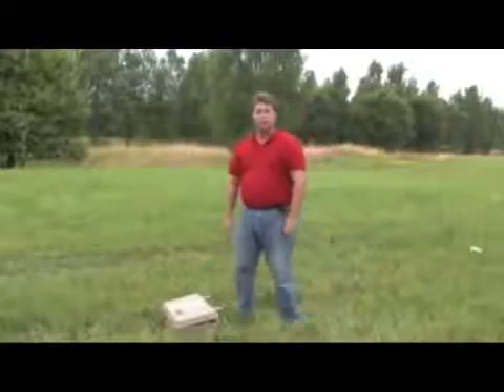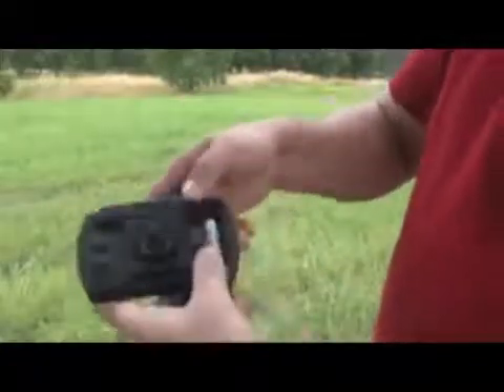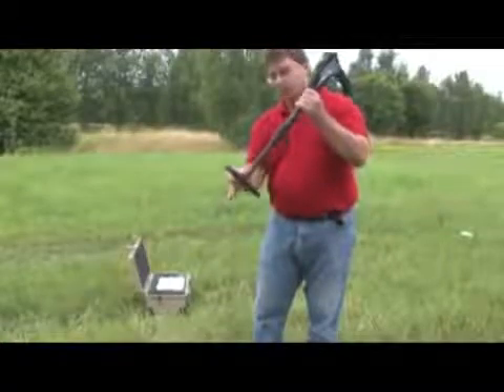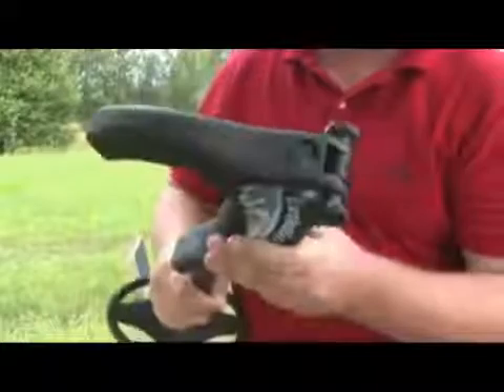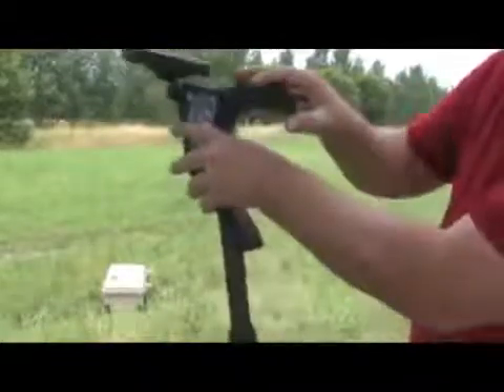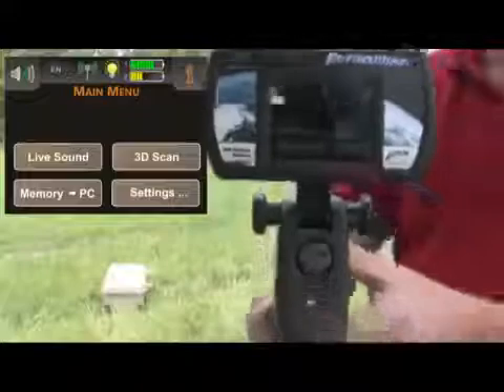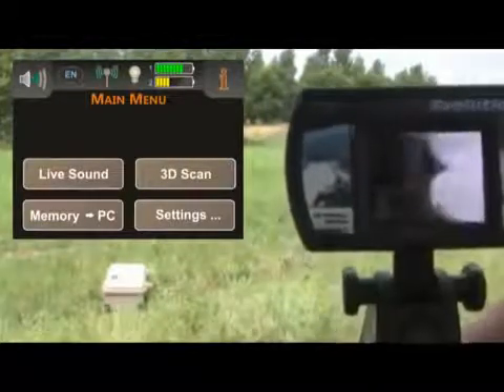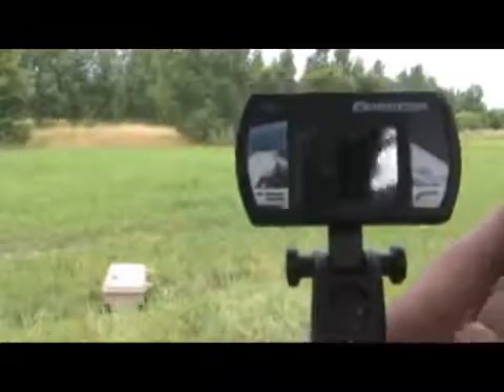أحدث أجهزة كشف المعادن Evolution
الجهاز الألماني الأكثر تطورا في مجال إستكشاف الذهب والمعادن الدفينة والفراغات والغرف القديمة
يعمل الجهاز بأحدث تقنيات الحث النبضي الكهرومغناطيسي عن طريق المرسل الحساس الموجود بالجهاز
يعمل الجهاز بنظامين
النظام الأول : نظام البحث الصوتي الذي يستكشف وجود المعادن الثمينة والذهب الخام حتى عمق 2 متر حيث يرسل الجهاز إشارات كهرومغناطيسية تستكشف المعادن ويقوم بإصدار صوت خاص يدل على مكان الهدف
النظام ثلاثي الأبعاد حيث يقوم الجهاز بإرسال نبضات كهرومغناطيسية وإستقبالها عن طريق الجهاز الحساس الموجود بوحدة الإستقبال
ثم يرسل القياسات عن طريق وصلة USB  بلوتوث لجهاز الكمبيوتر الحاوي على برنامج visualize 3D  المتطور الذي يحلل الصور بتقنيات هندسية عالمية ويحدد نوع المعدن وشكل الفراغ بدقة كبيرة وبعمق يصل 8 متر
*مكونات الجهاز
- الوحدة الرئيسية
- طبق حساس يصل لأعماق 2 متر
-  مرسل حساس يصل لأعماق 8 متر
- وحدة نقل البيانات عبر البلوتوث
- سي دي برنامج visualizer 3D
- سماعات رأس
- كاتلوج تدريبي باللغة العربية والإنجليزية
- كفالة مصنعية لمدة عامين
Software
برنامج visualize 3D
اللغات المتاحة اللغة العربية – اللغة الإنجليزية - اللغة الألمانية – اللغة الفرنسية
شركة جى إم دى للإستيراد والتصدير
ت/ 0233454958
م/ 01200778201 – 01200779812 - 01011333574